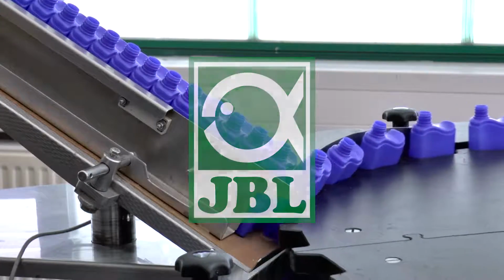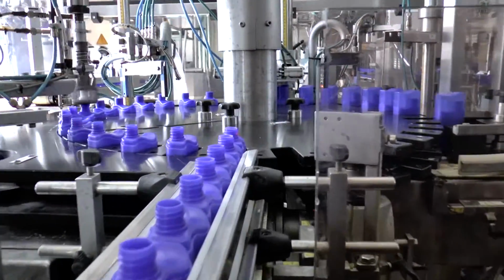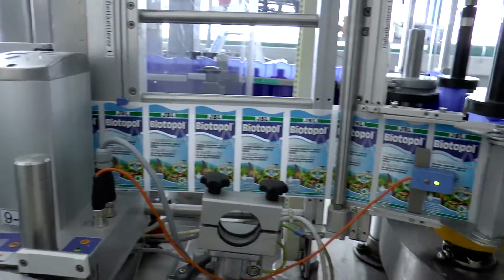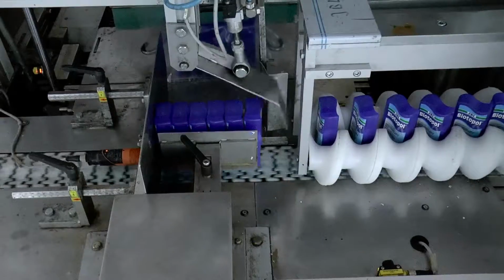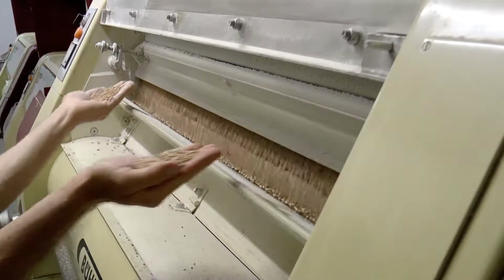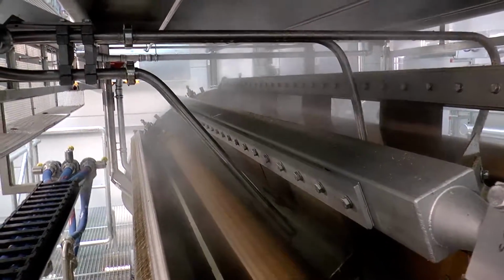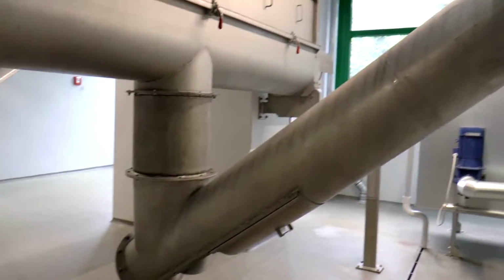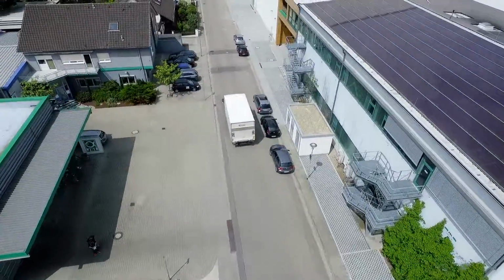JBL rondleiding fabriek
Van JBL hebben we een prachtige film binnengekregen met uitleg over de productie van de diverse vloeistoffen en visvoer. Zeer interessant om eens een kijkje te menen!